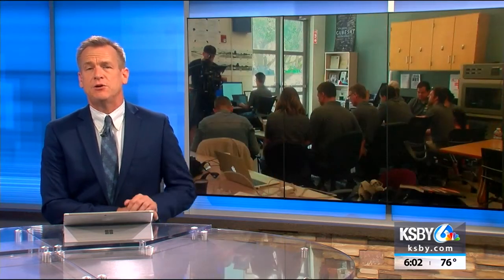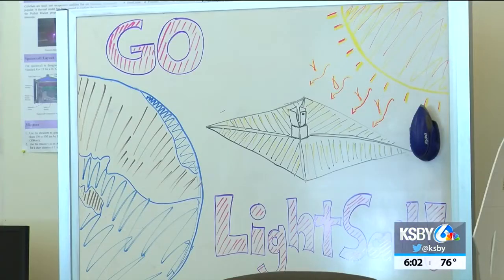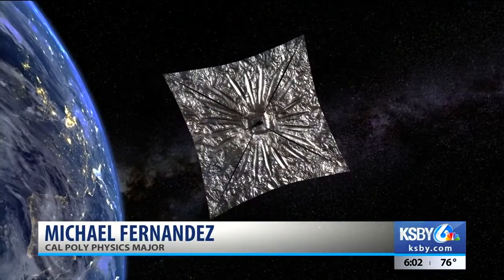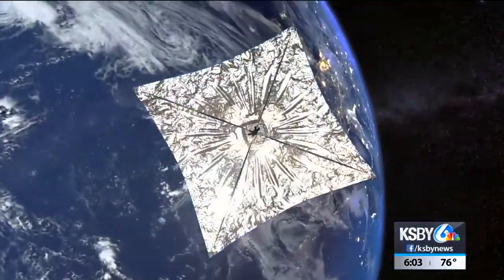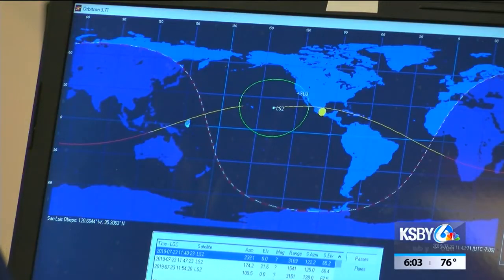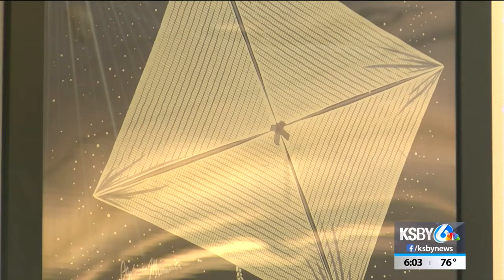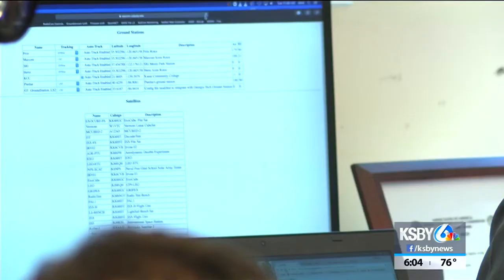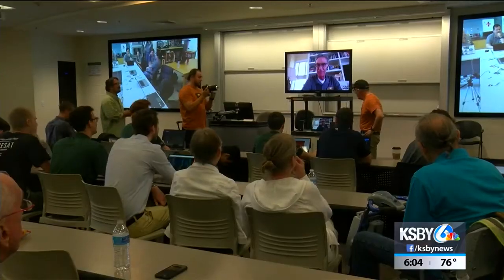Cal Poly hosts mission command for rare LightSail space operation